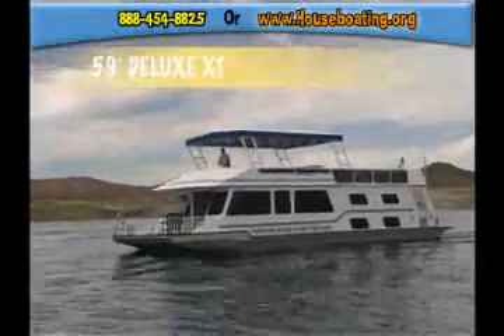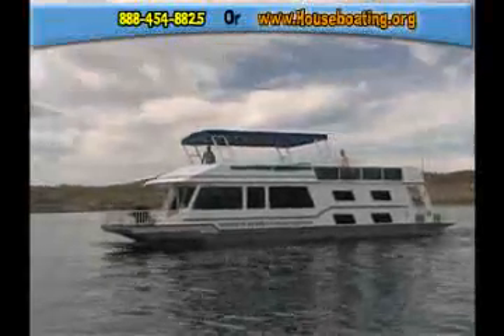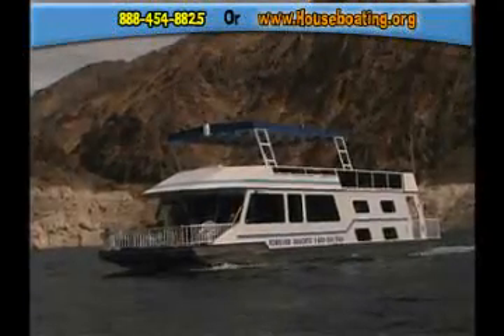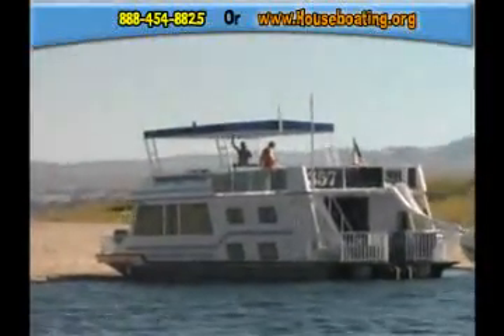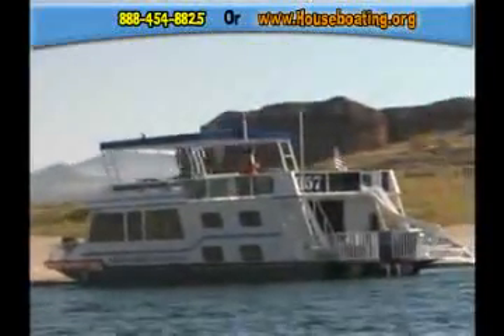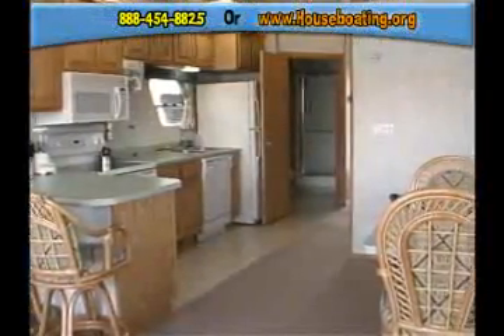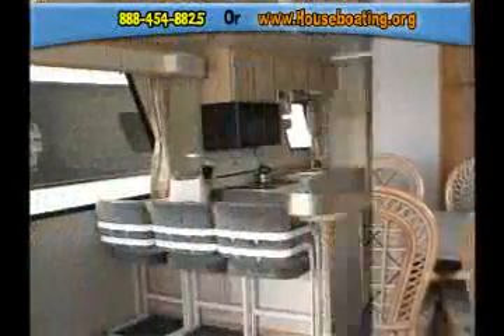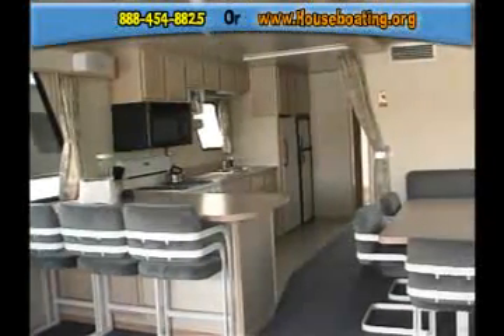59' Deluxe XT - Houseboating Vacations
The 59' Deluxe XT houseboat on Lake Powell is a great high-end boat. This model has a very open and spacious living area in the front salon with a ceiling fan, formal dining table and chairs, breakfast counter, a fully equipped kitchen, queen beds, wet bar and more.

If you're looking for a roomy houseboat with luxury features that won't break the bank, check out the features and pricing below to see if the 59-foot Deluxe XT fits within your vacation plans.